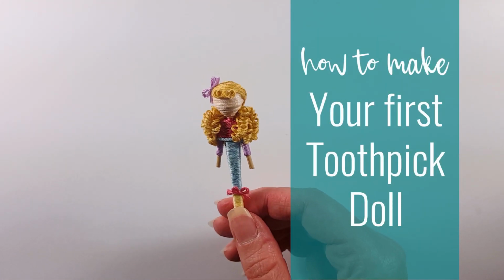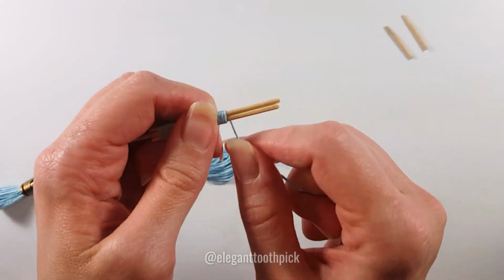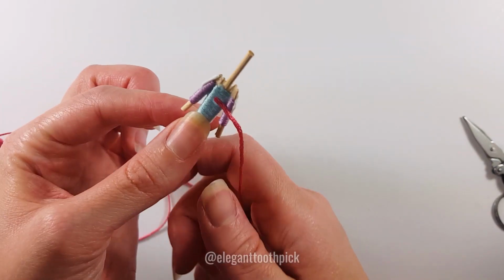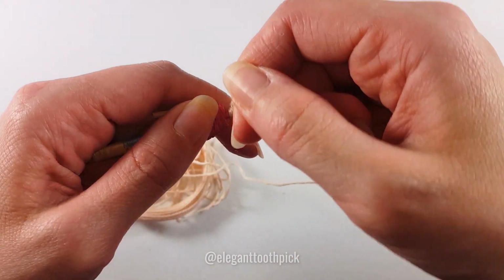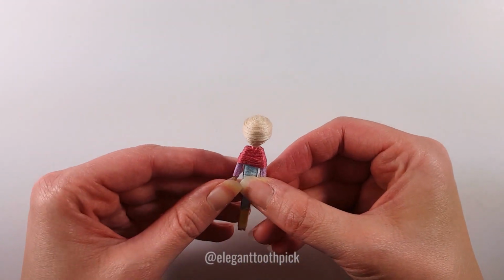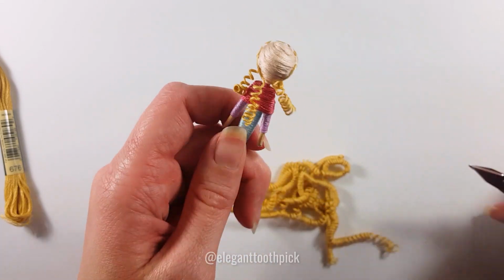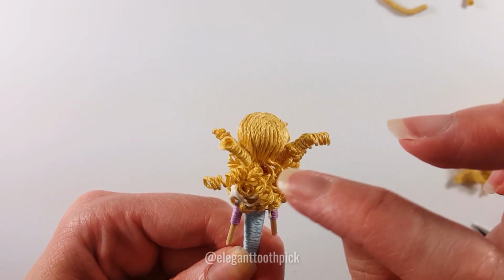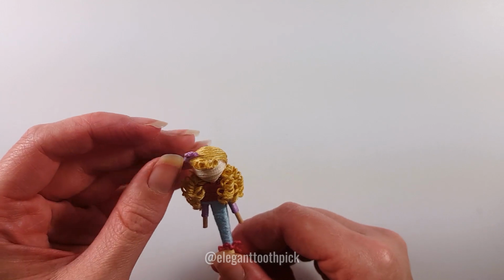Simple Toothpick Doll Tutorial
Learn to make a basic toothpick doll!

I'm Angela from The Elegant Toothpick (formerly Angela Michelle Dolls). I make toothpick dolls, and today I'm showing you how to make your first doll! Fair warning, it's addicting.

Highlights:
5:50 • Don't make your doll mad
10:12 • I lose it when I show off my first doll
12:33 • Don't let your head pop off

I'd love to see your first toothpick doll! Post on Instagram with myfirsttoothpickdoll and tag me @eleganttoothpick.

See what doll I'm working on right now (and find out if we're getting along or not) by following @eleganttoothpick on Instagram

Credits:
Videography: Samsung S6
Editing: Premiere Pro
Special guest: my first doll